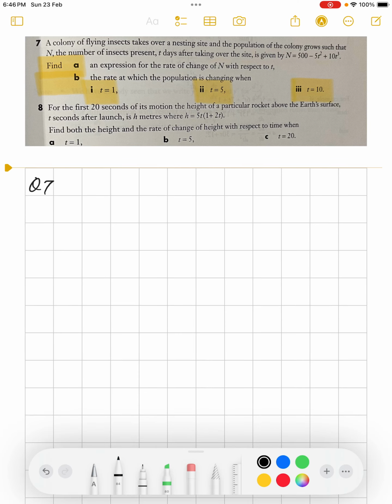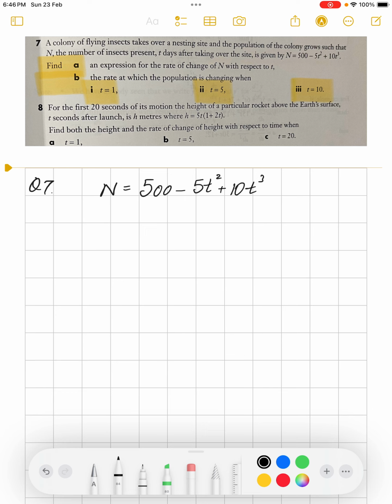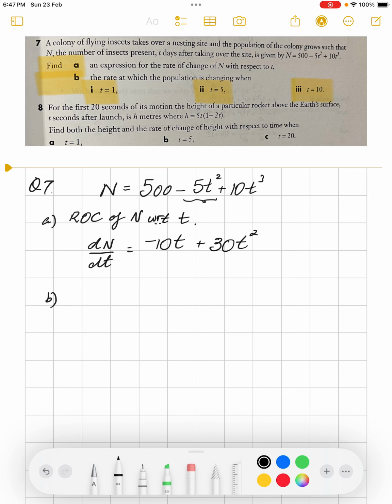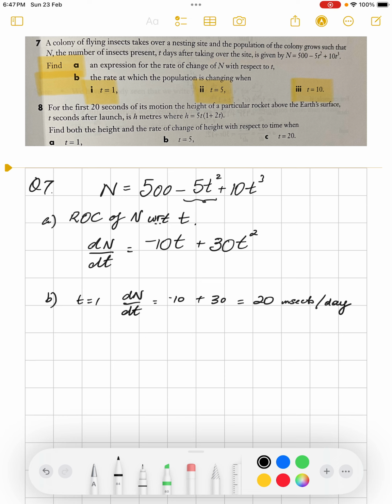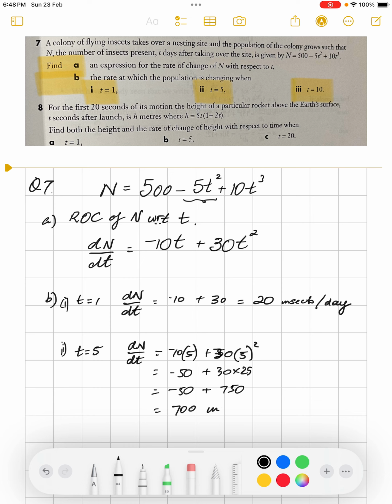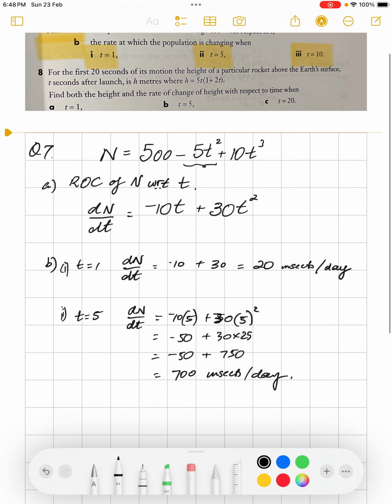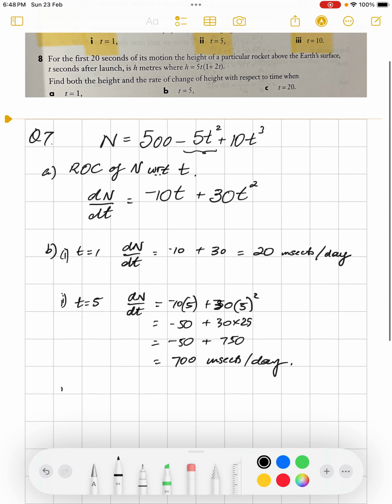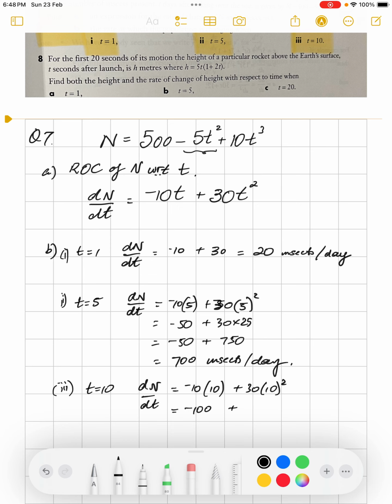Find the rate of increase in insects per day given R=500-5t^2+10t^3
MM U3 Ex 2B Q7 find the rate of increase of insects per day